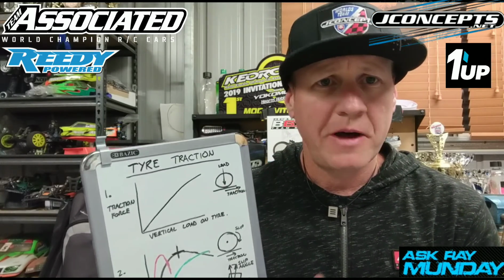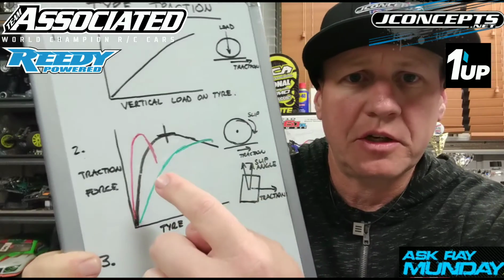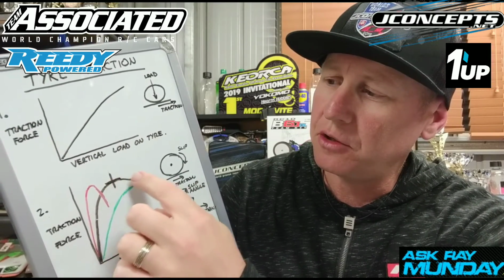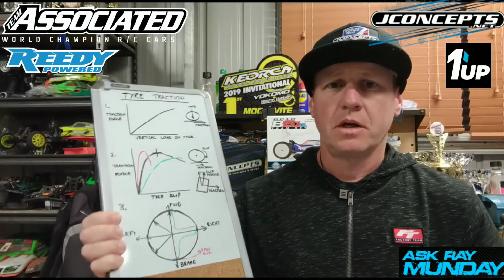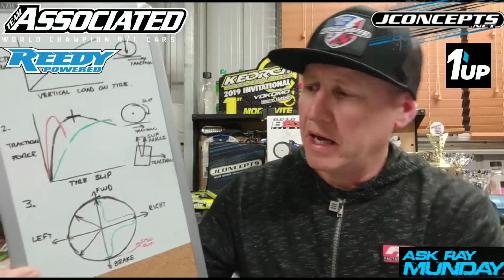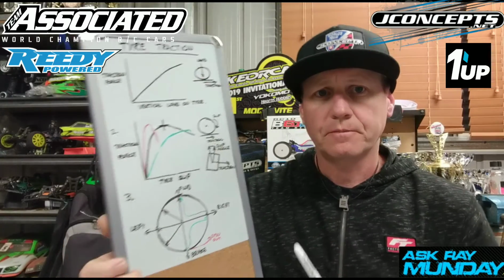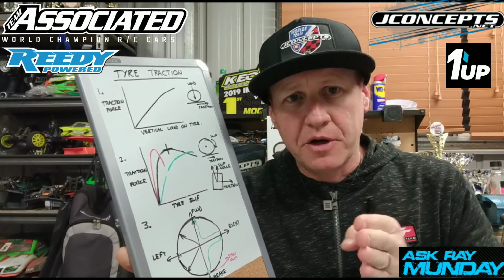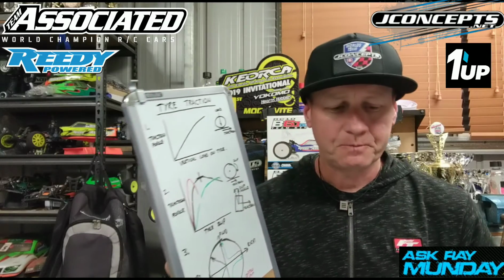RC Driving techniques to Gain Traction - Ray Munday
Whether you race offroad, oval, onroad or are into crawling, you want more traction. In this video Ray Munday talks through some driving techniques to gain traction.